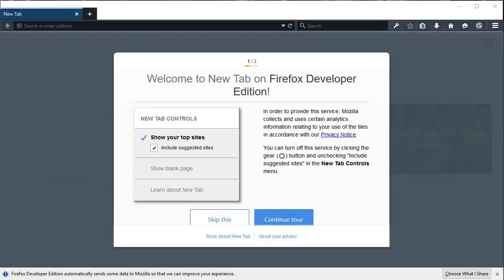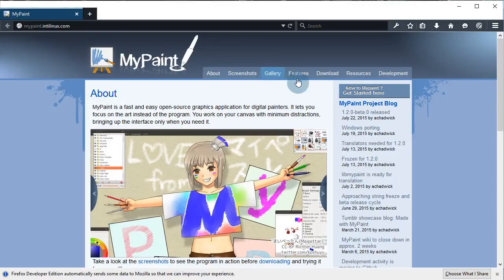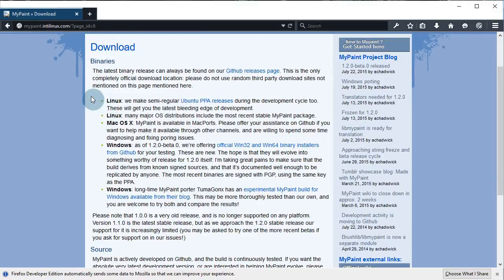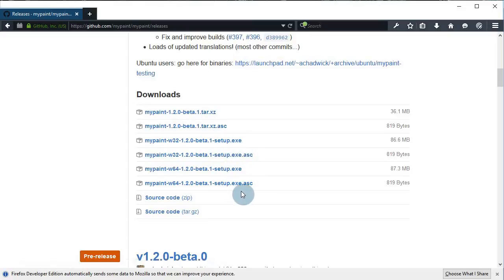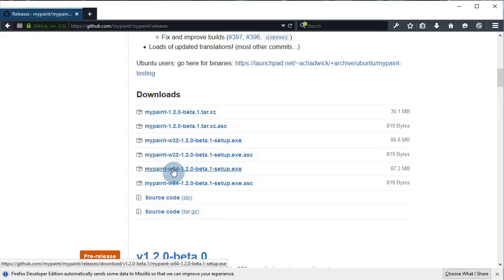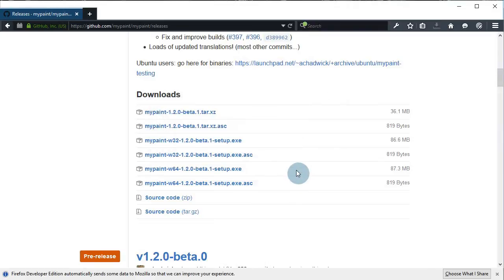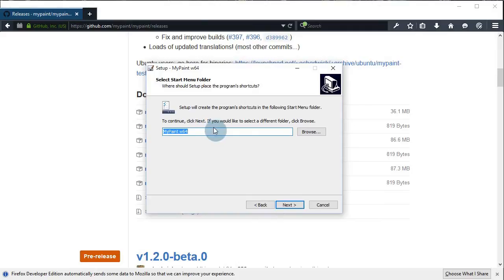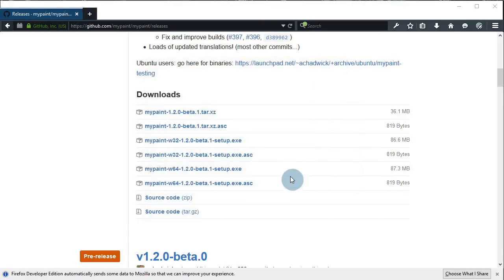00 - MyPaint 1.2.0 beta (Download & Install)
MyPaint 1.2.0 beta has been out for a while now, so if you're as excited as I am, let's go get it!

If you are using Windows, scroll down to 'Windows' then click "GitHub releases page " which will take you to the downloads page